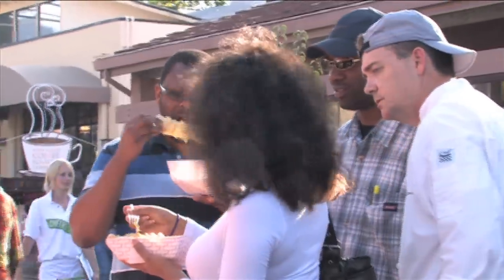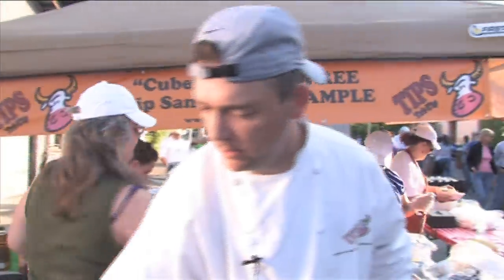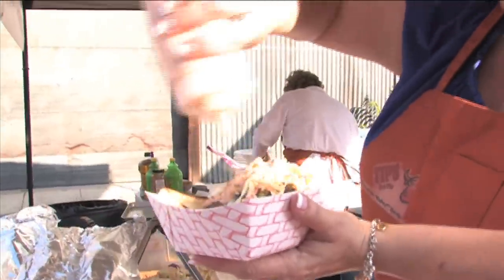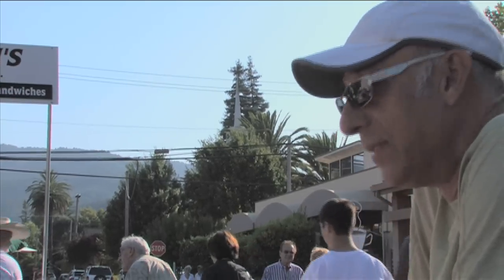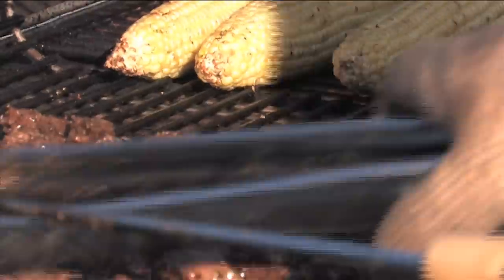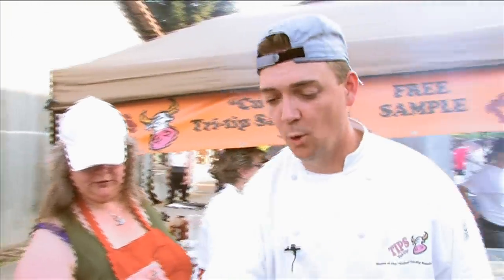TIPS Tri-Tip at Cheers! St. Helena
Promotional video for Tips Tri Tip, home of the "Cubed" Tri-tip Sandwich.

Video by
Michael Pryfogle
Terrapin Pictures